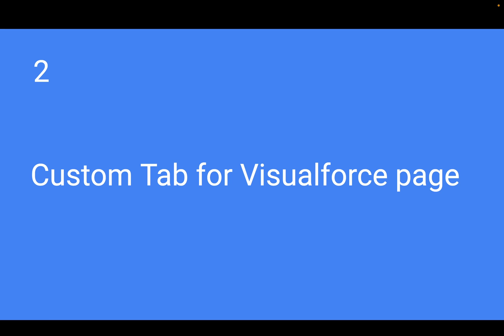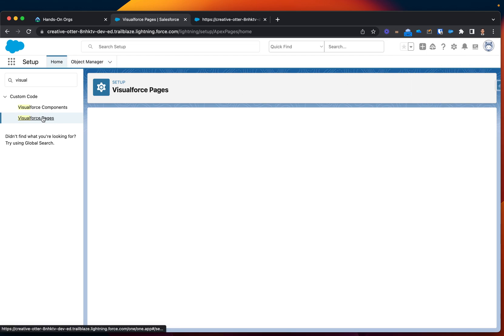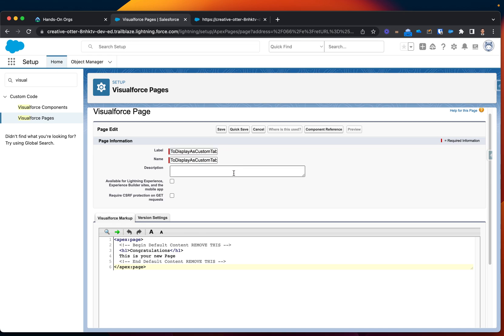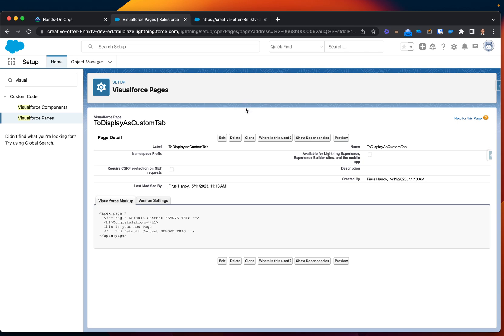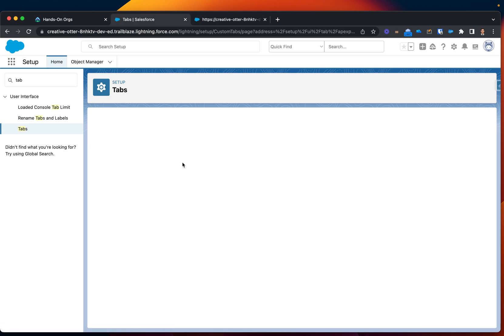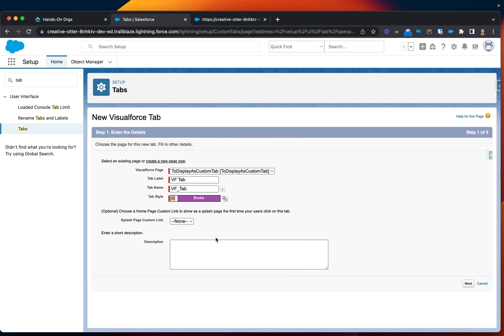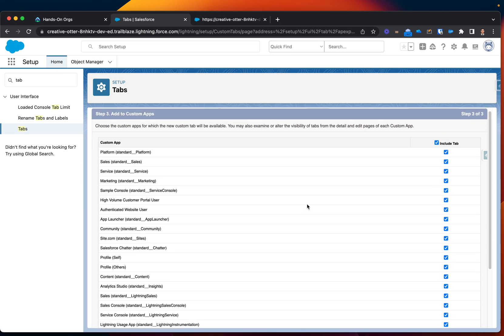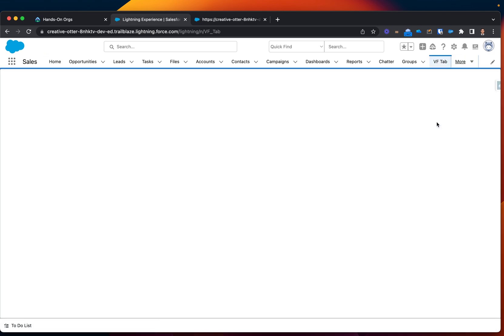Display Visualforce page via Custom Tab (2) | Salesforce Developer Tutorial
Thanks for learning with me and supporting my channel!

➜ Provide your feedback and suggestion on what you would like to see in the following tutorial videos